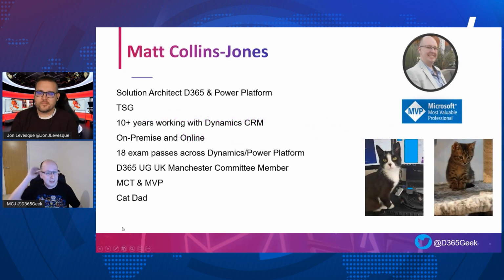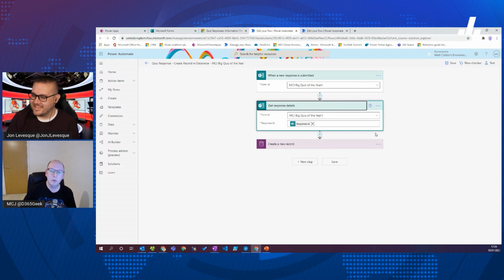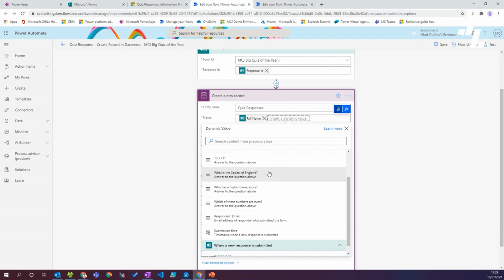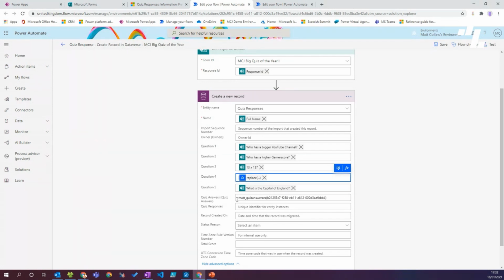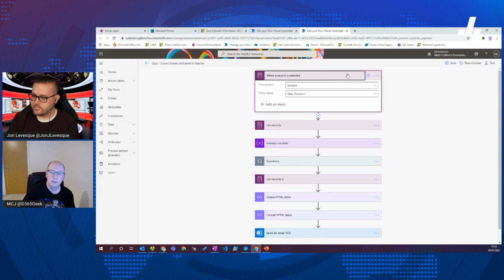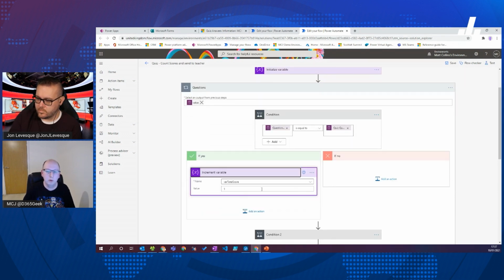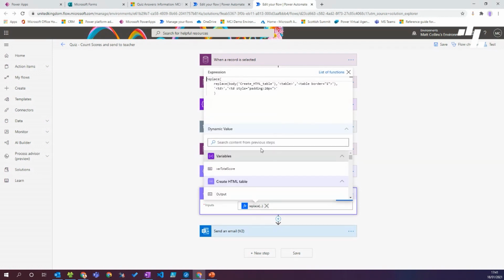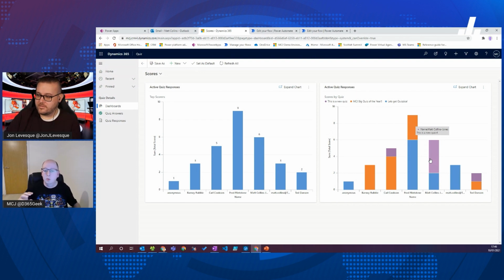Power Automate Tutorial - Automatically Grade Assignments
Today I am joined by Flow Master - Matt Collins Jones!

Matt is going to show us how to use Microsoft Dataverse how to create a grading sheet that we can compare our Microsoft Forms against!

00:00 - Introduction
05:05 - The Form
07:53 - Tables in Dataverse
10:30 - Lets look at the first flow!
18:20 - Test the flow
19:51 - The second flow!
27:53 - Run the second flow!
30:20 - conclusion
34:35 - Subscribe

Solution for quiz's

- Jon